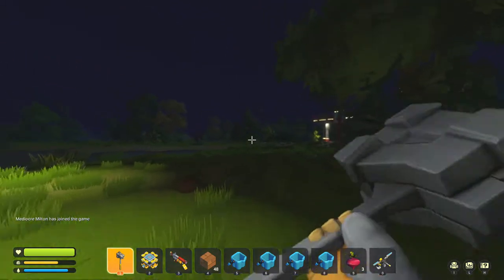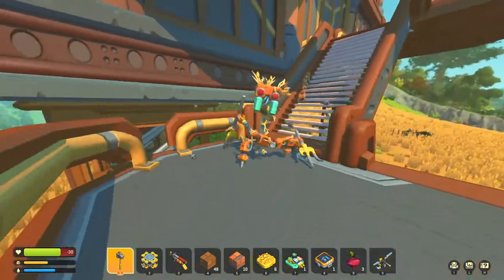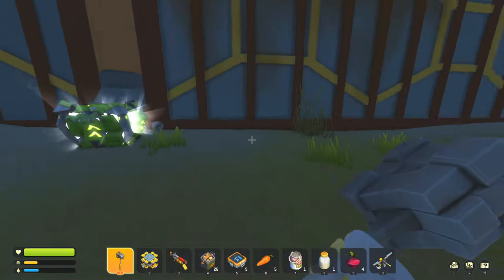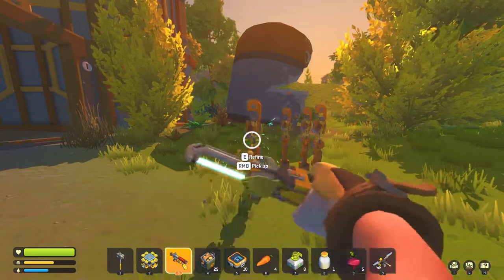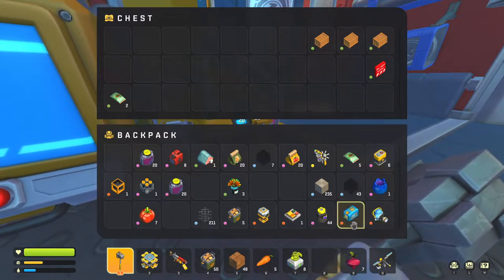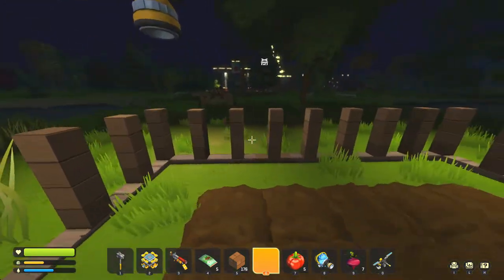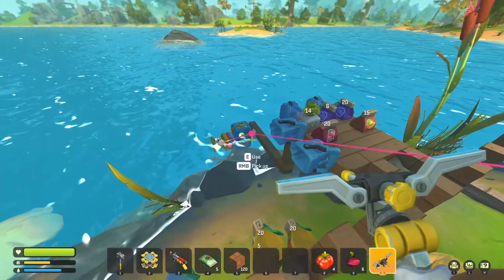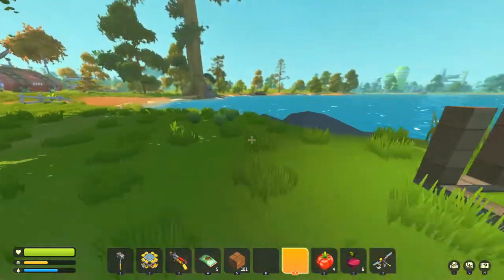Building a Simple Automated Watering System | The Mediocre Mechanic S1 E14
In this episode of The Mediocre Mechanic I run into my first Farmbot and build and automated watering system for my farm in Scrap Mechanic Survival!